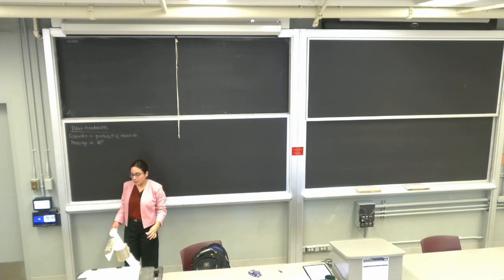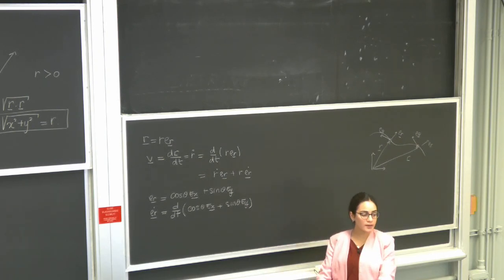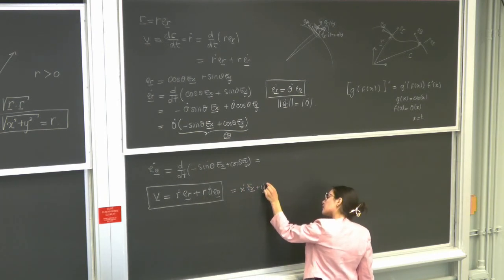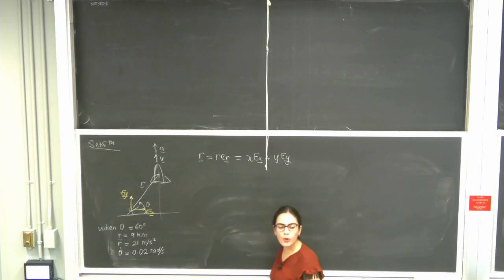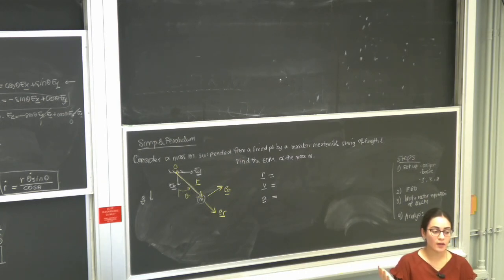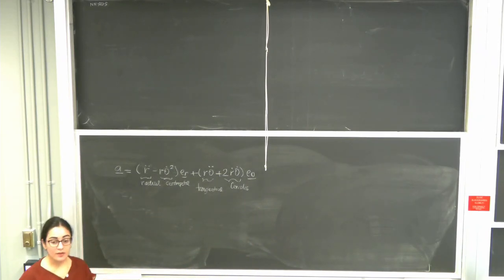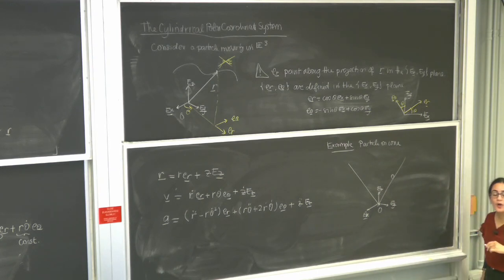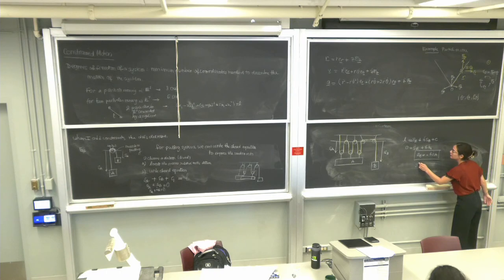Lecture 03 - Cylindrical polar coordinates and constrained systems